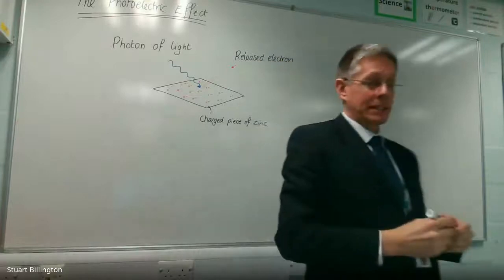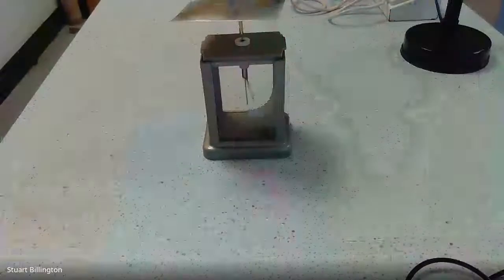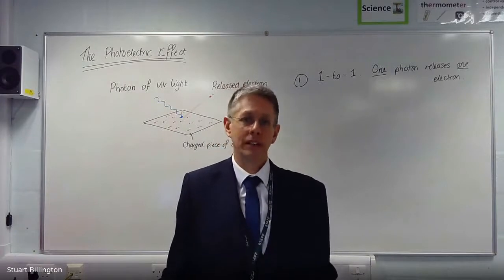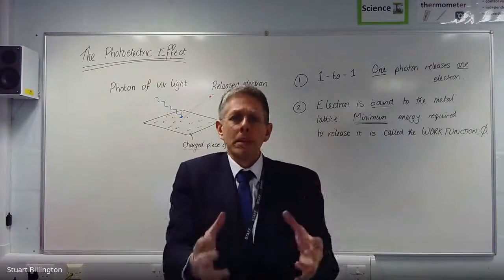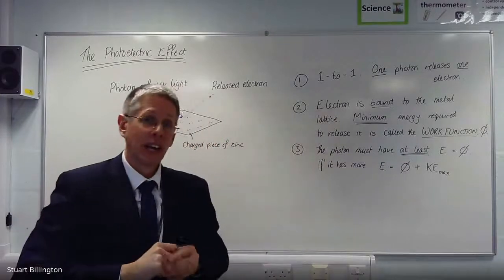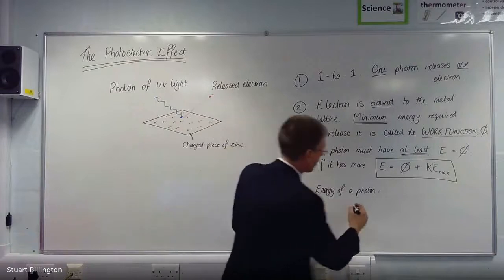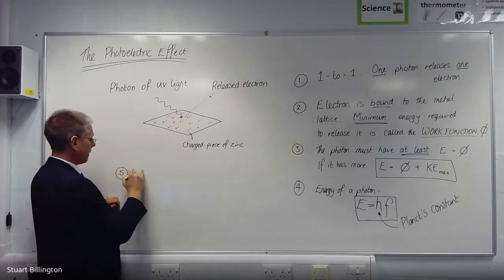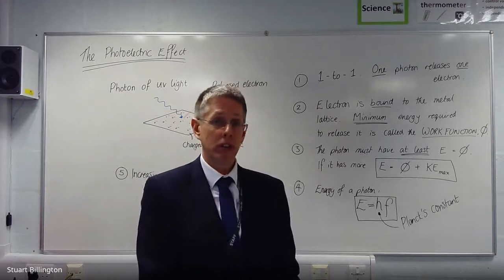A Level Physics | Quantum | 1. The Photoelectric Effect